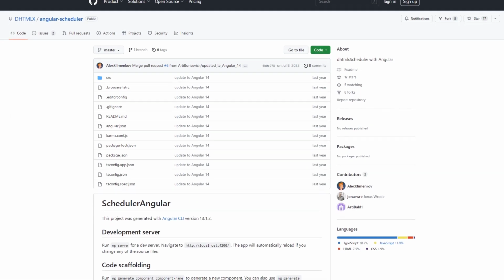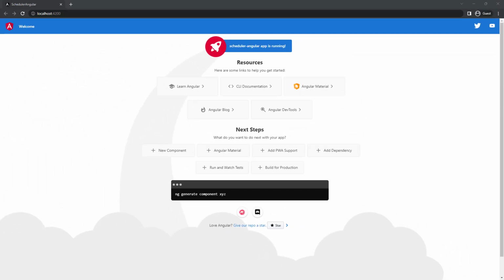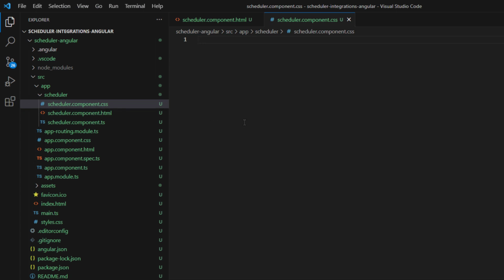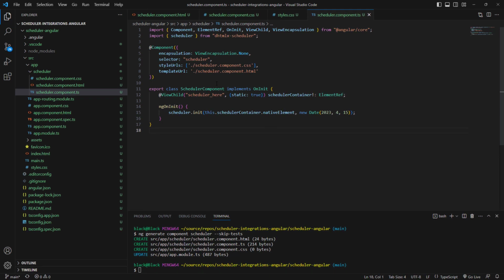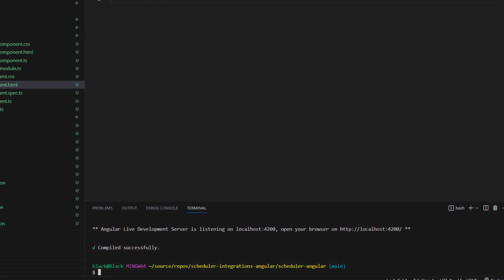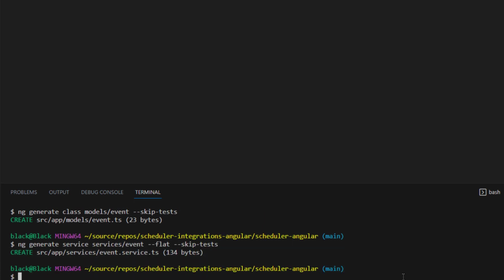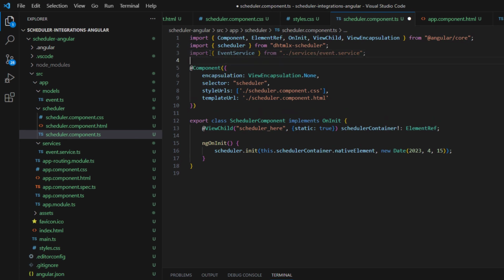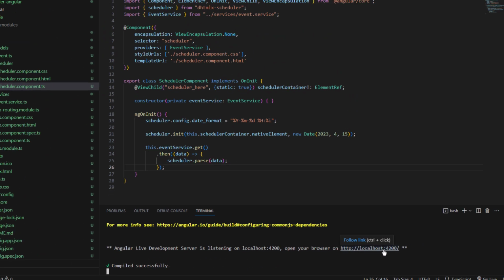How to Create an Angular Scheduler App - DHTMLX Tutorial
In this video tutorial, we will create a basic Angular Scheduler app using DHTMLX Scheduler and bind it to the RESTful API on the backend.

To create an Angular app with DHTMLX Scheduler on your own:
1.
2. Check a complete demo on GitHub

0:00 Introduction
0:32 Preparing App
1:12 Creating Scheduler Component
3:03 Providing Data
5:16 Saving Data
6:21 Helper for Requests
6:33 Services for CRUD Operations